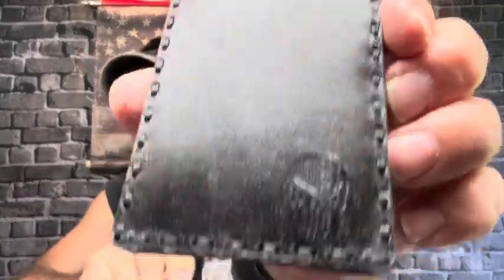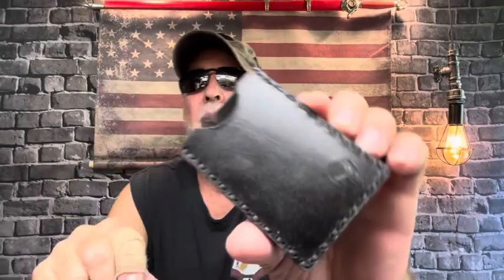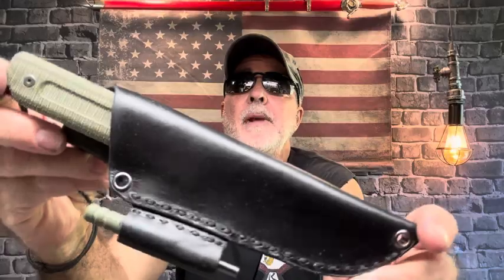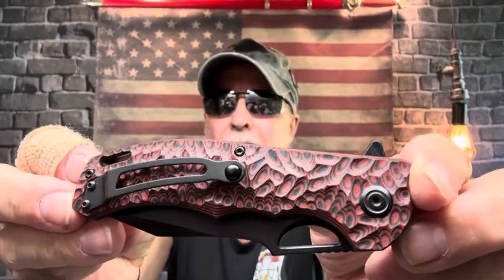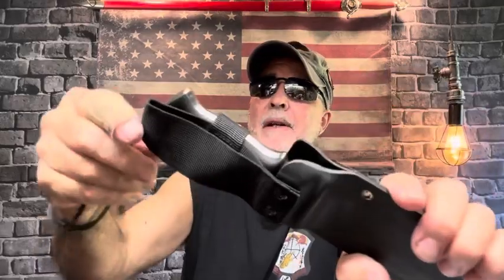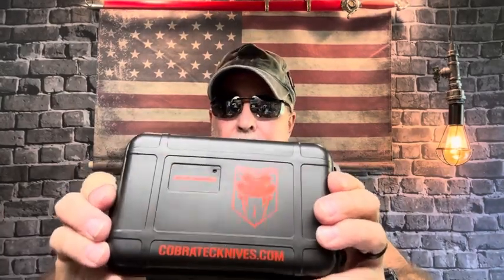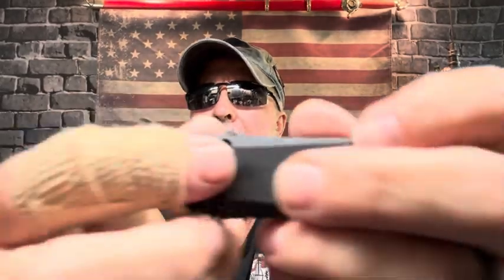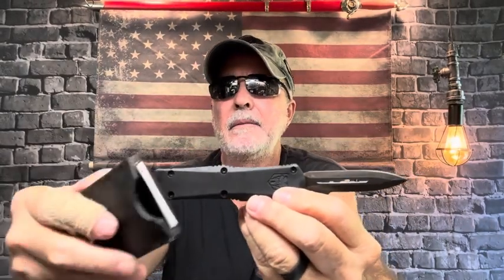FAST FRIDAY SHOP TALK